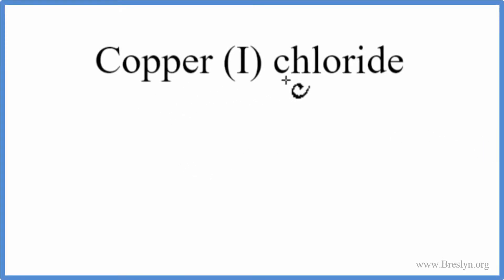How to Write the Formula for Copper (I) chloride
In this video we'll write the correct formula for Copper (I) chloride, CuCl.

To write the formula for Copper (I) chloride we’ll use the Periodic Table and follow some simple rules.

1. Write the symbol and charge for the transition metal. The charge is the Roman Numeral in parentheses.
2. Write the symbol and charge for the non-metal. If you have a polyatomic ion, use the Common Ion table to find the formula and charge.
3. See if the charges are balanced (if they are you’re done!)
4. Add subscripts (if necessary) so the charge for the entire compound is zero.
5. Use the crisscross method to check your work.

Notes:
For a complete tutorial on naming and formula writing for compounds, like Copper (I) chloride and more, visit: